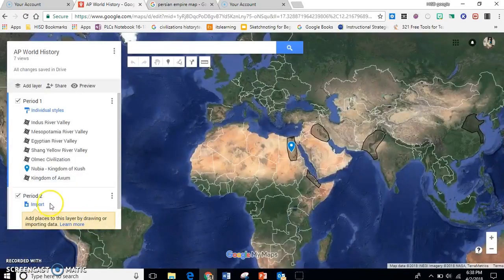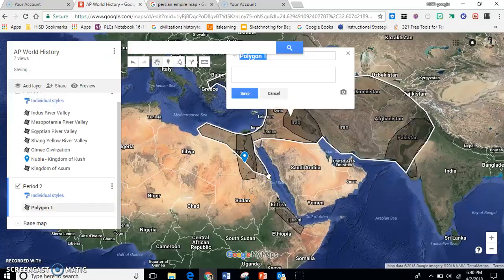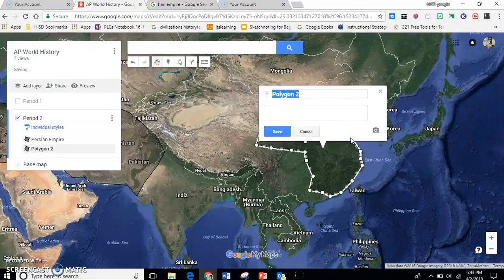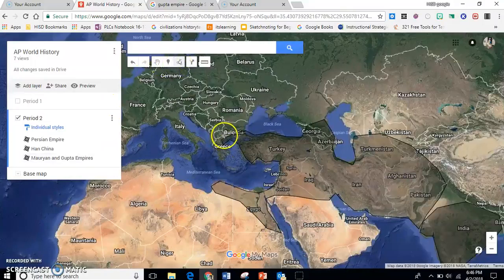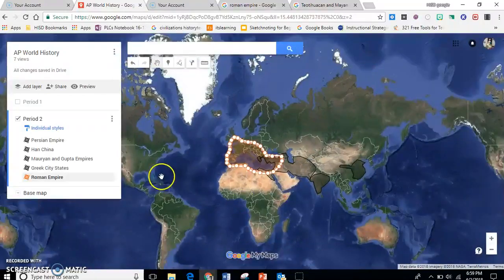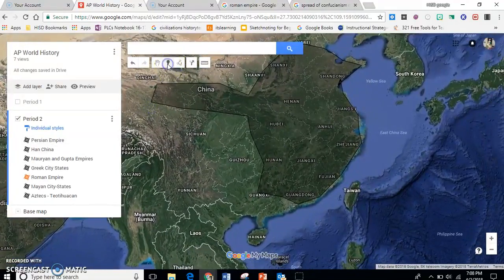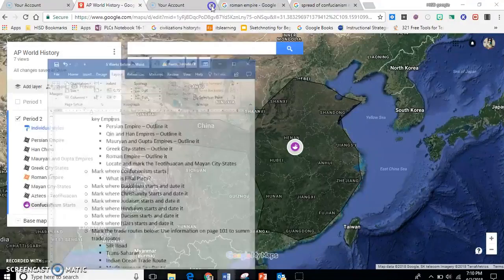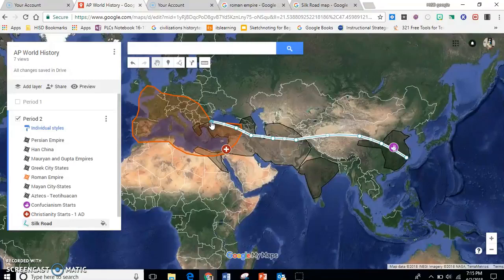Period 2 Google My Map Tutorial Part 1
As a part of the Amazing Review Race to a 5, complete this part of the Google My Map.  This is video 1 of 2 parts.

The Review of Period 2 is also a helpful video in this playlist.

Directions to participate in the Amazing Review Race to a five are linked

Two great options for study books below - order using the links
AP World History Cram Plan
AP World History Review Book by Princeton Review